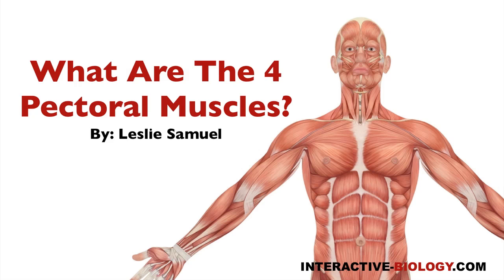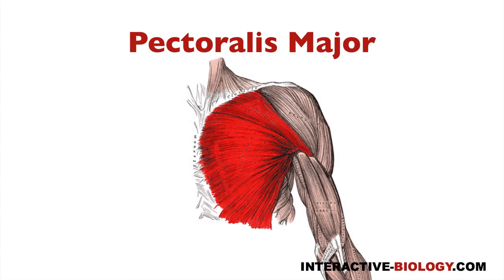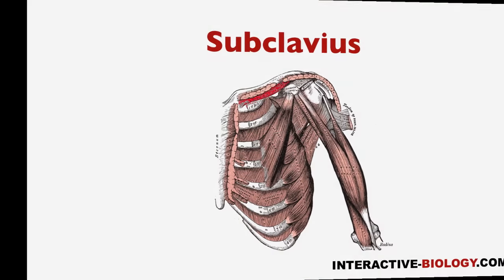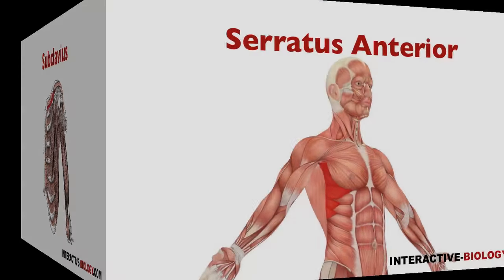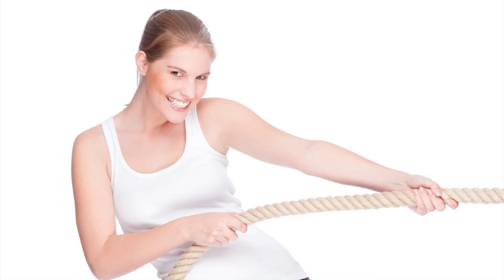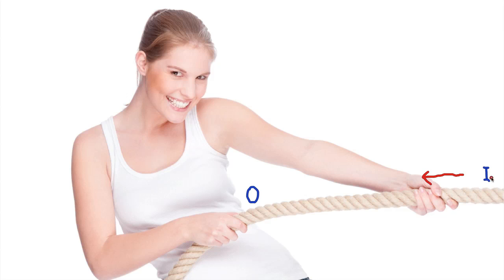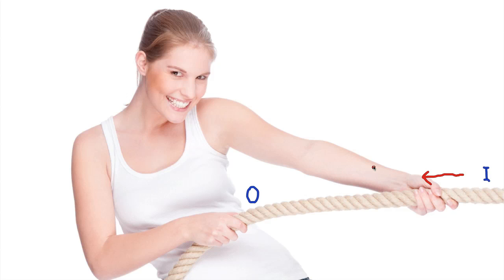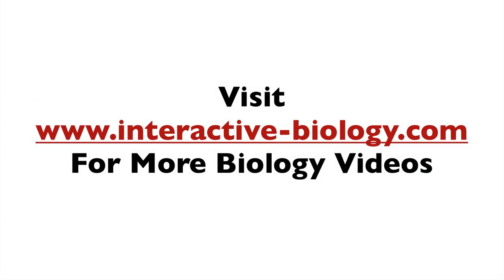081 What are the Four Pectoral Muscles?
-- In this episode, Leslie Samuel talks about the four pectoral muscles -- pectoralis major (the main muscle most people refer to as the chest muscle), pectoralis minor, subclavius, and the serratus anterior. Furthermore, Leslie talks about the points of origin and insertion of muscles. This and much more...